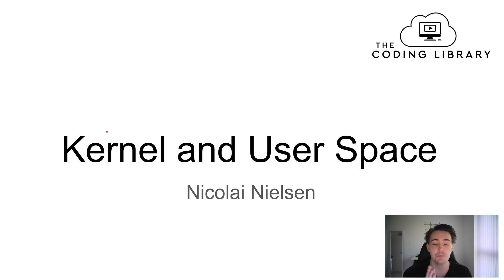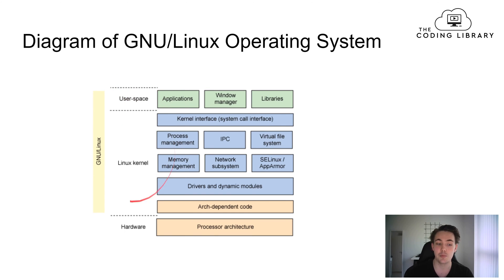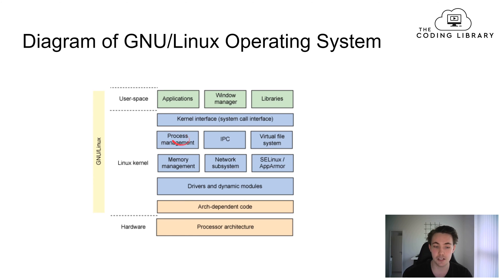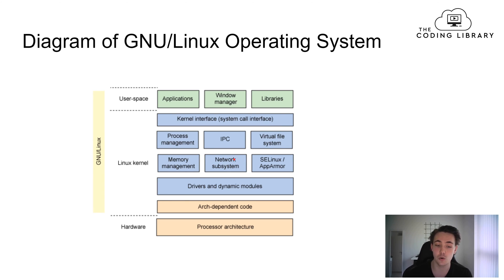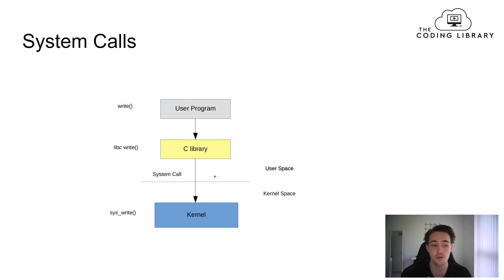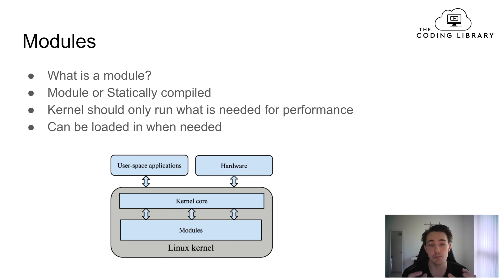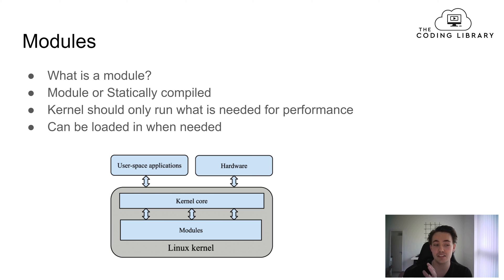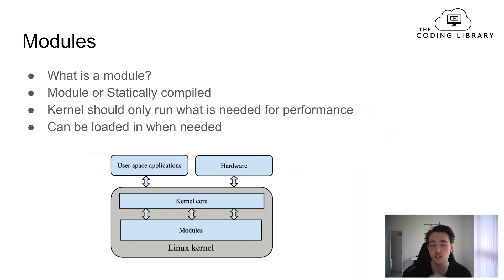Linux Kernel, System Calls and Modules - Linux Basics In 5 Minutes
In this video 📝 we will talk about The Linux Kernel and The User Space in Linux. We are going through all the elements of a running Linux operating system and we will take a look at an example of a system call in Linux. We will also talk about modules and how they are loaded into the Linux kernel while running.